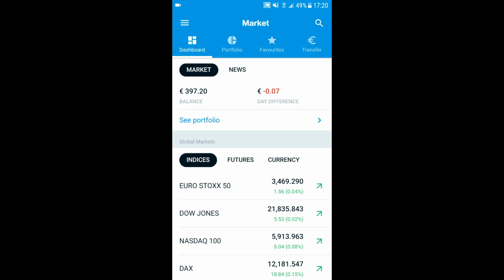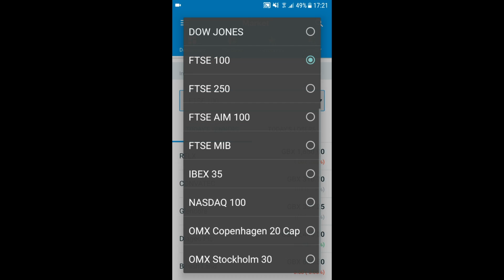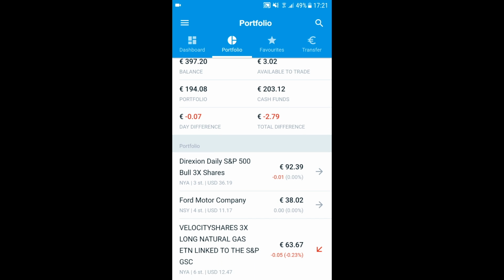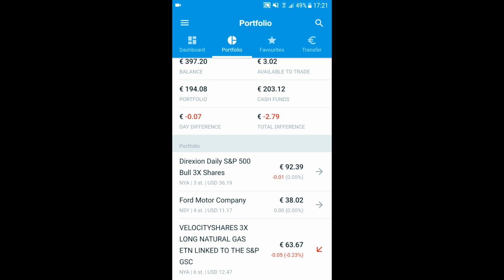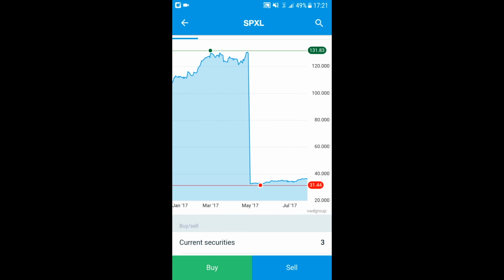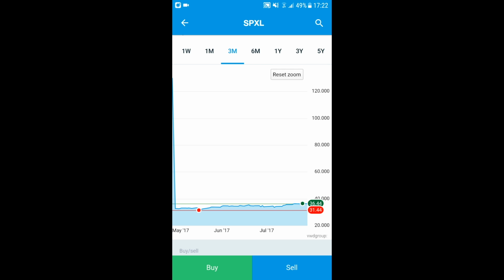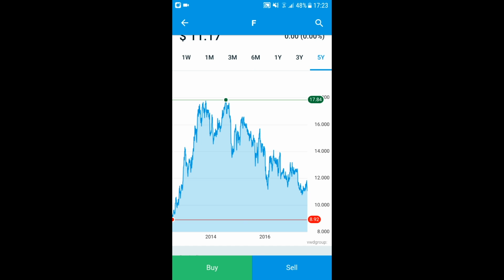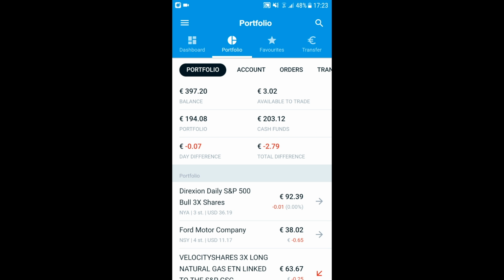DEGIRO - Trading App Tutorial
Degiro app low cost stock trading

***Apologies for the sound quality! Have bought a new mic :)) ***
Free €20 when you join with this link!

My name's Sean and I'm a young Irish trader.